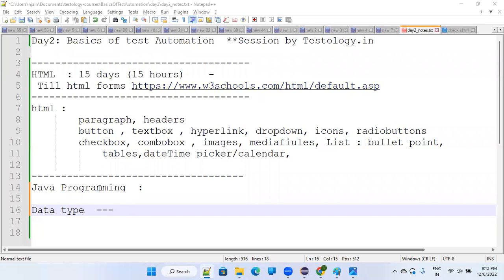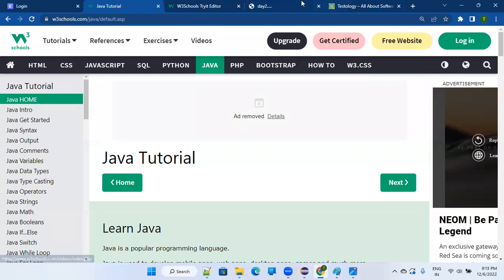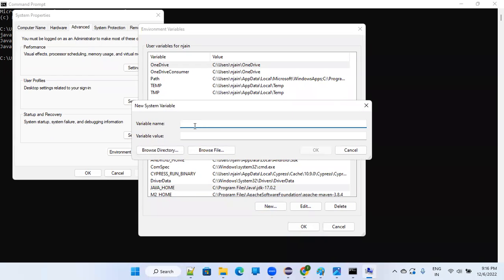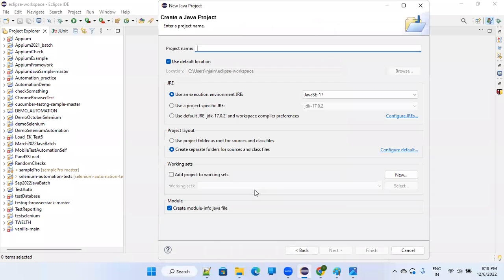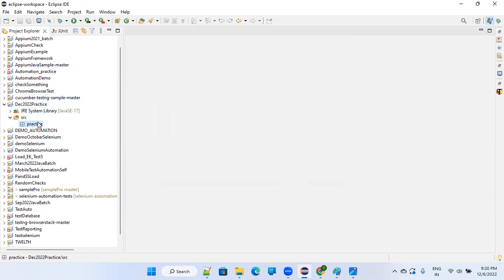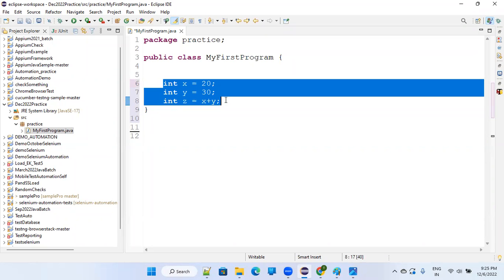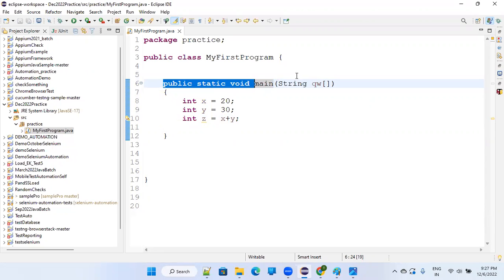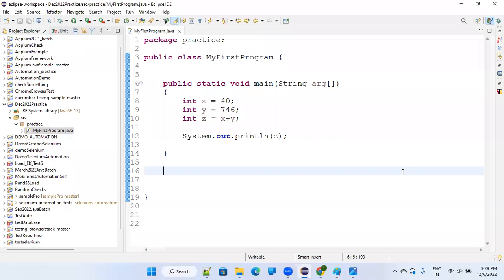Day2_Part2_Basics Of JavaProgram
This will help to understand how to start learning JAVA